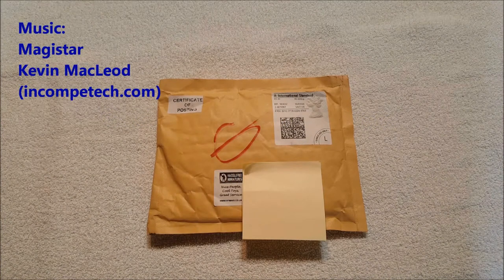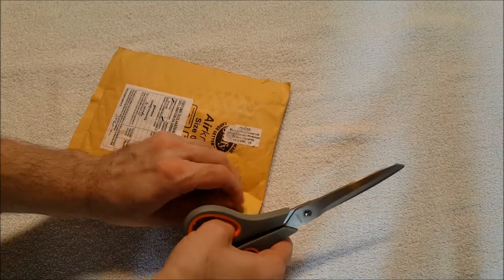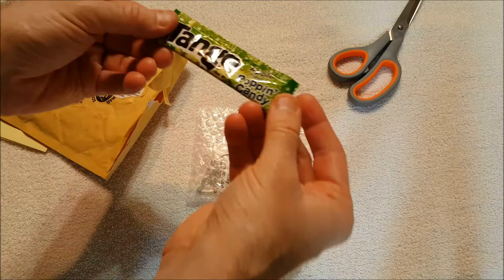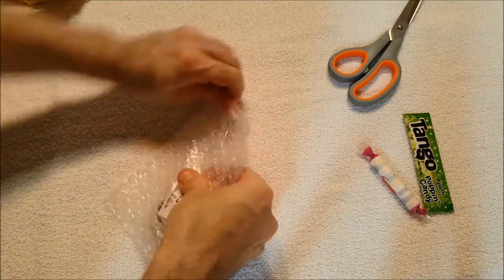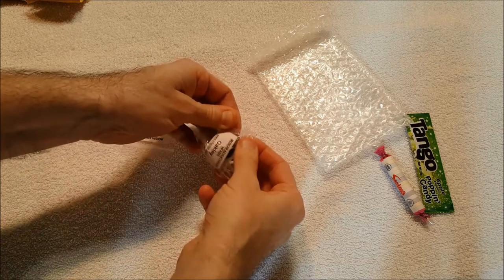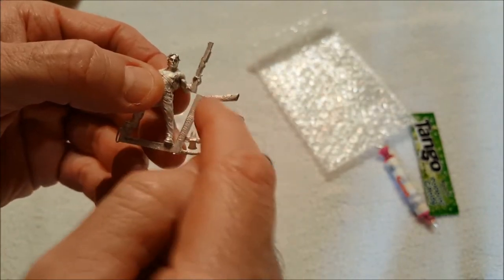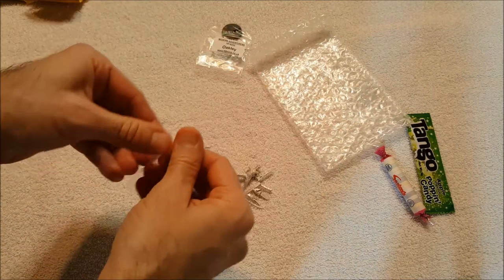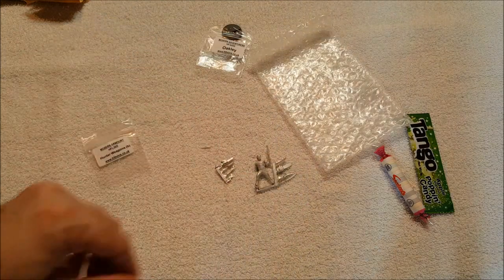Oakley and Hunter Weapons Miniatures Unboxing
Stumbled across a miniature that looks just like Ash Williams.  I had to get it.

Writing

Audio